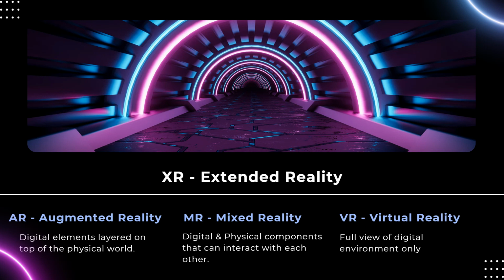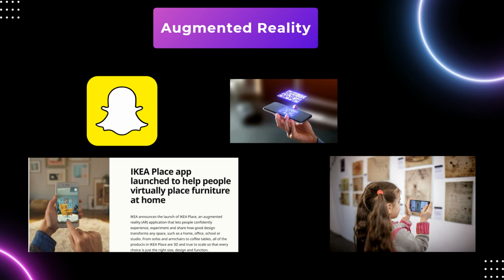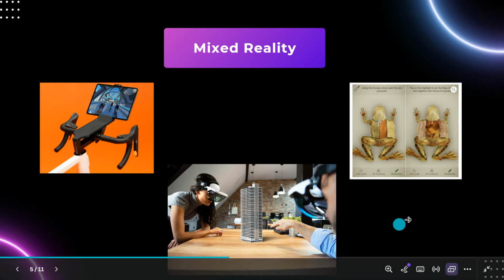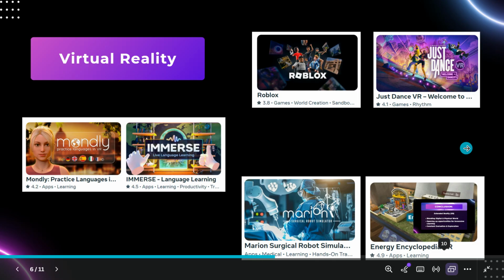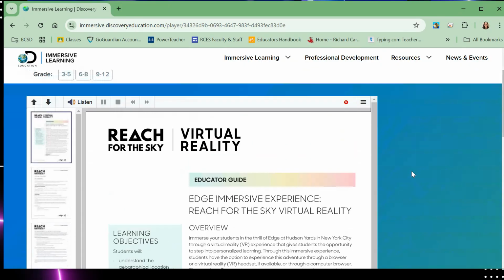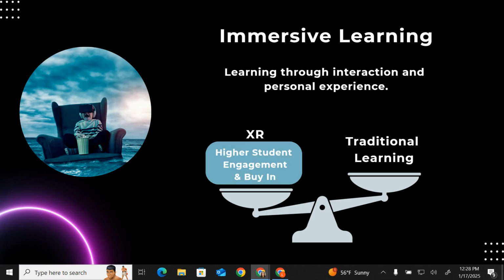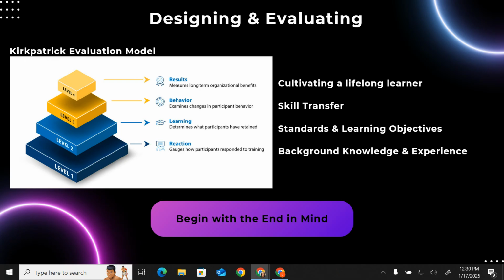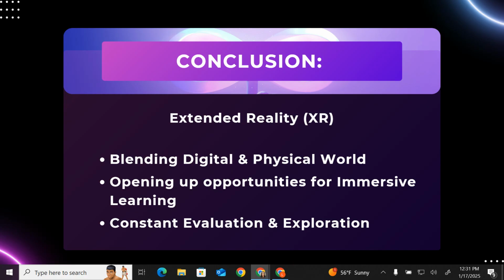Extended Reality (XR) & Immersive Learning